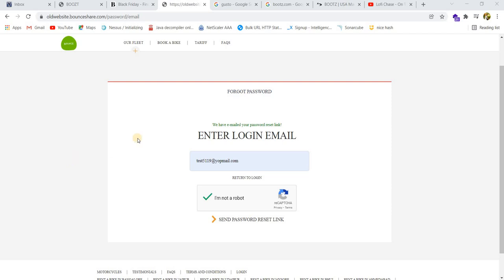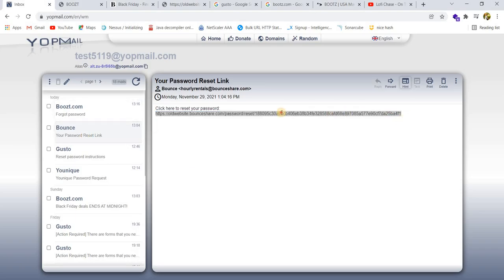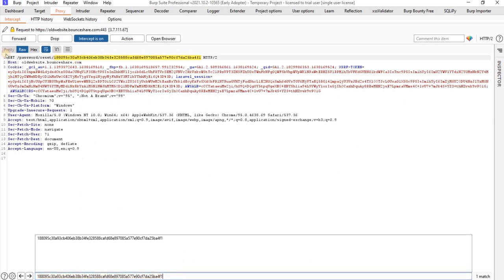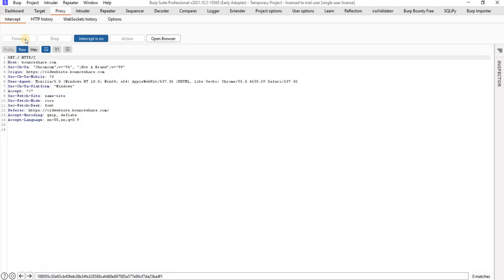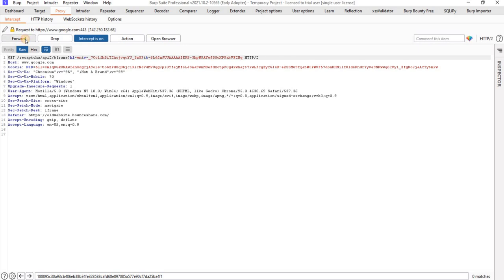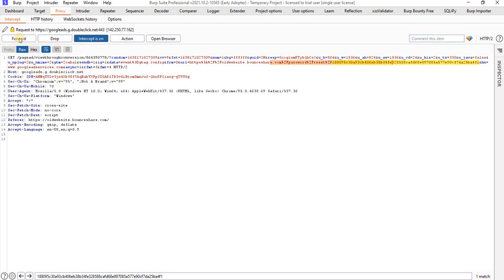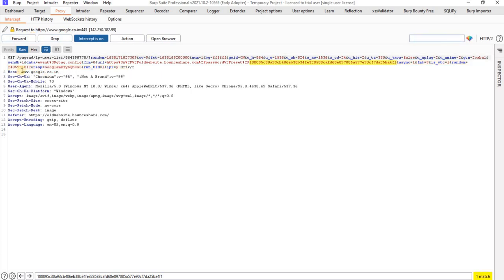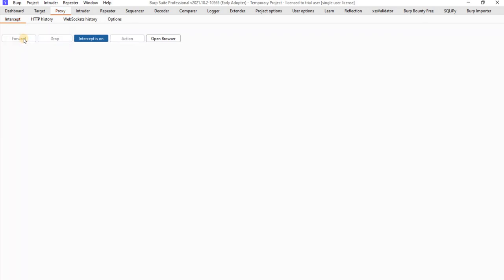Password Reset Token leakage/Leakage of Password Reset Link/Cross Domain Leakage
Leakage of Password Reset Link
Password Reset Token leakage
Cross Domain leakage